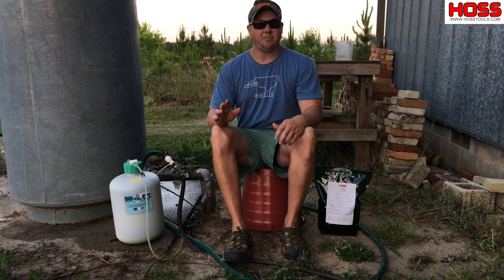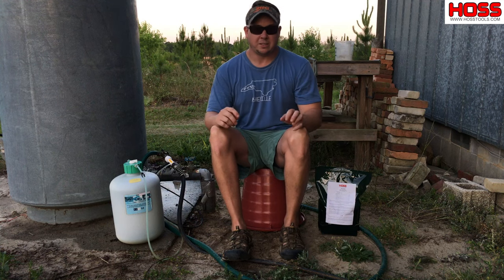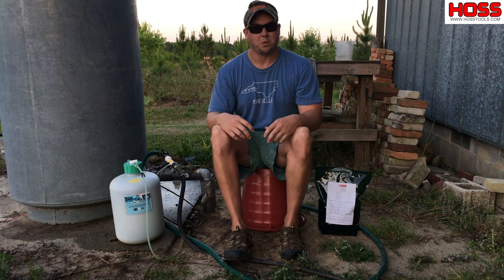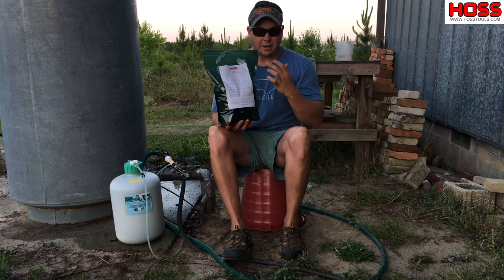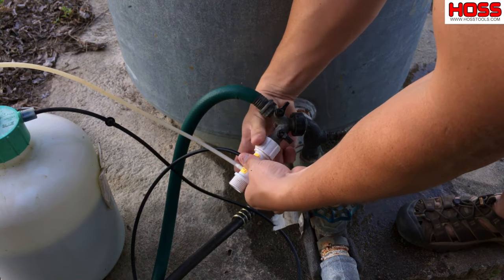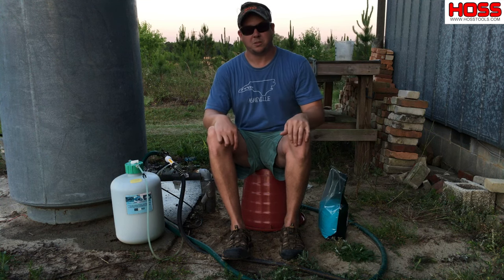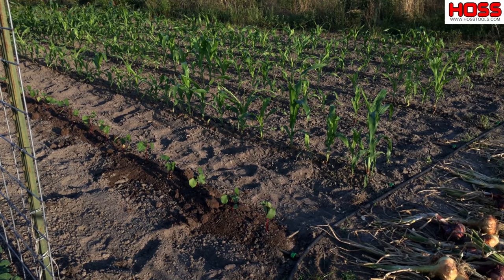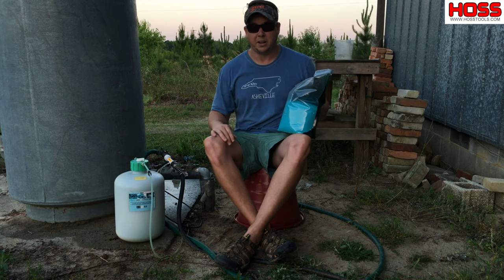The Easiest Way to Fertilize Corn in Your Vegetable Garden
Injecting fertilizer through your watering system is one of the easiest ways to fertilize your vegetable garden -- especially if you use drip irrigation.